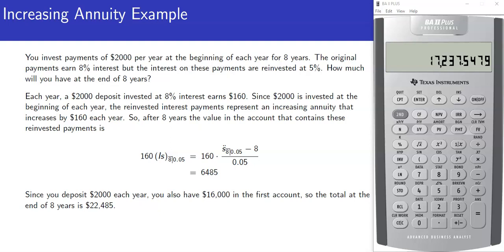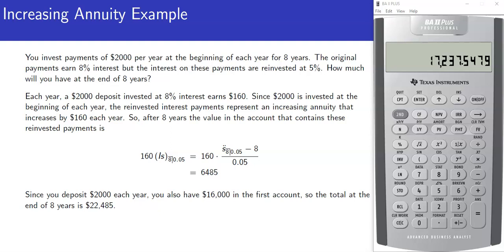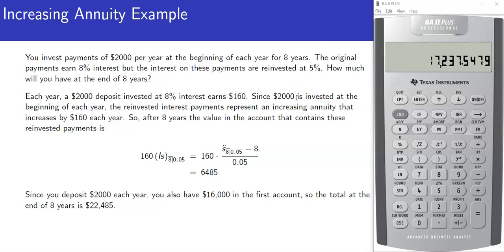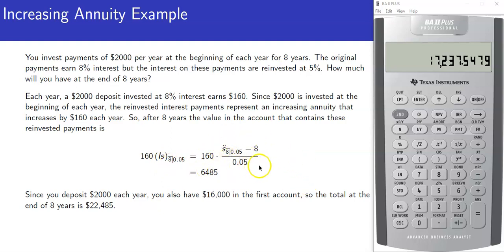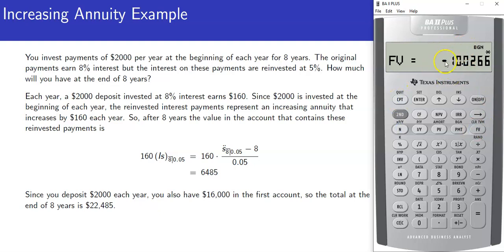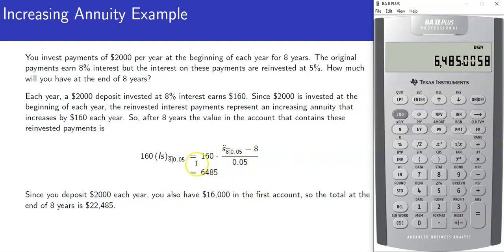Increasing Annuity Example